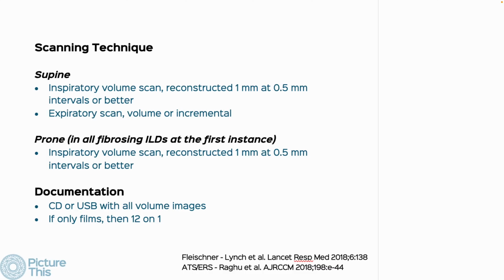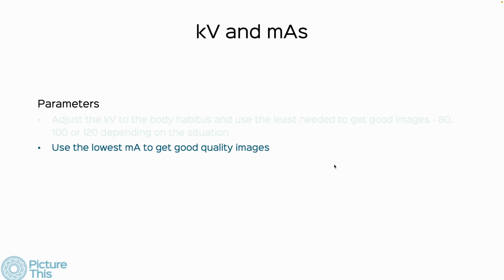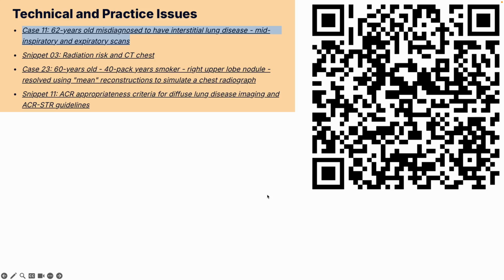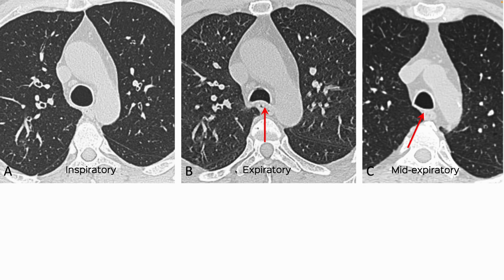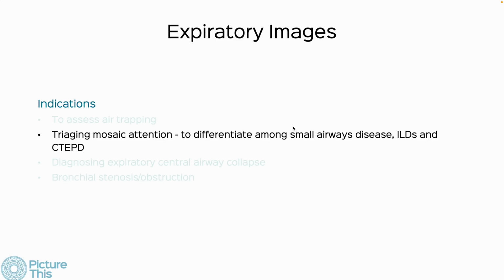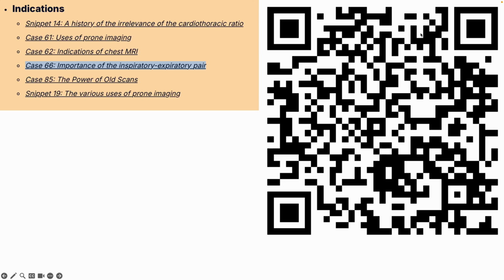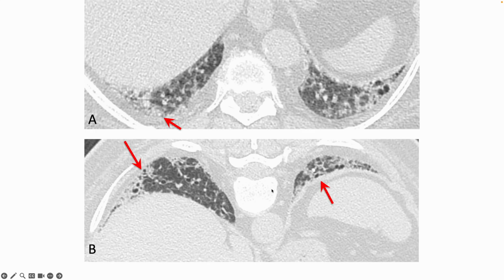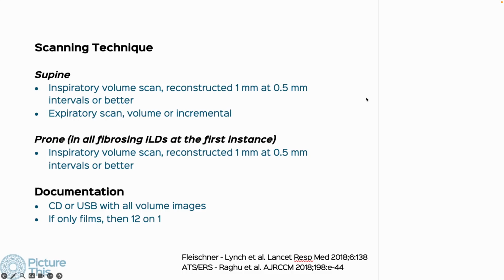Snippet 22: What Defines an Ideal CT scan for Diffuse Lung Diseases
A snippet on the various issues that go into creating a high quality CT scan in a patient with diffuse lung diseases.

Essentially, volume 1 mm inspiratory-expiratory and volume prone 1 mm inspiratory images with suspended respiration and adequate kV and mAs.